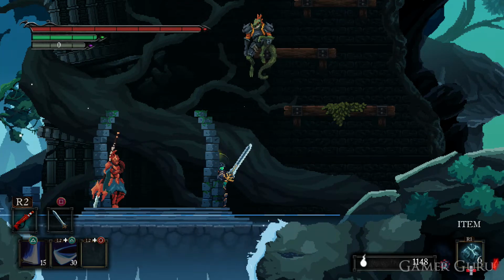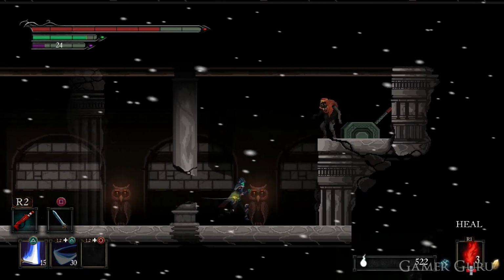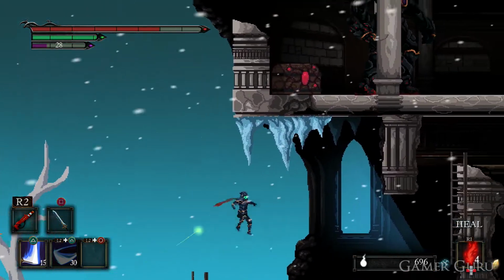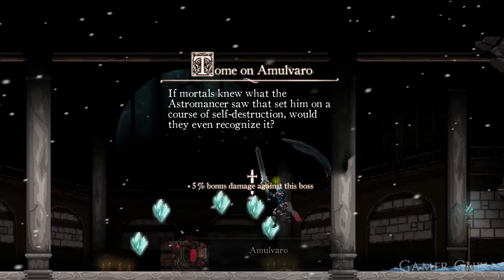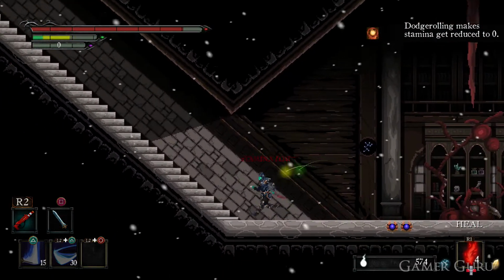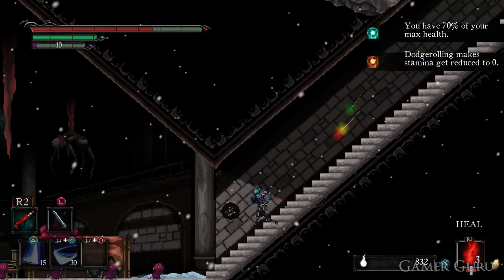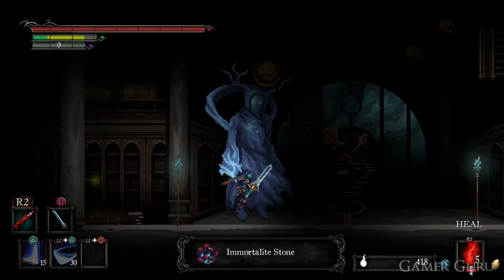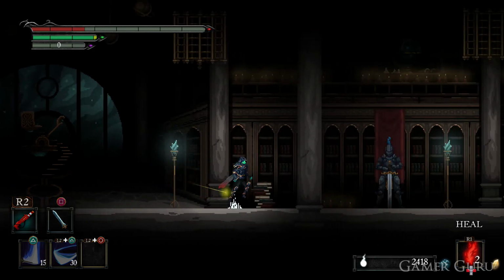Death's Gambit 100% Walkthrough All Items Guide | Part 7 "ALMUVARO'S OBSERVATORY"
Death's Gambit Walkthrough of Almuvaro's Observatory showing the location of all items and secrets in the area.
NOTE: AT 4:43 THERE IS A ILLUSIONARY WALL YOU CAN ATTACK TO REVEAL A SECRET TUNNEL ON THE PLATFORM DIRECTLY ABOVE THE ENERGY CELL